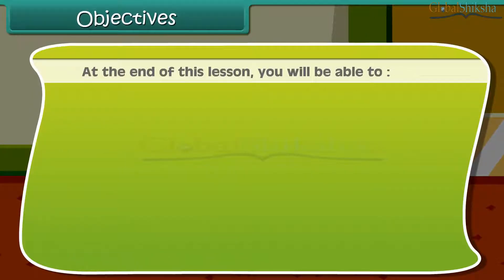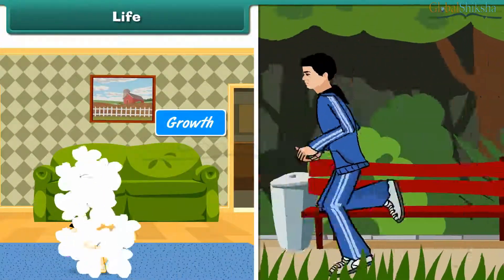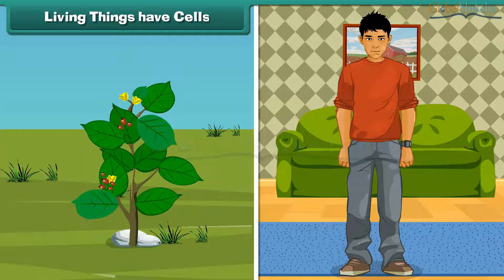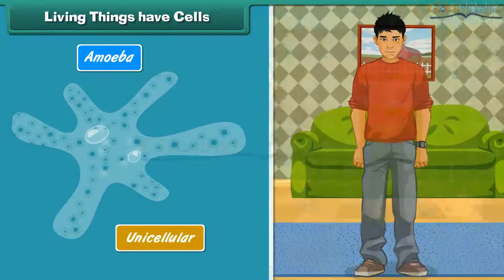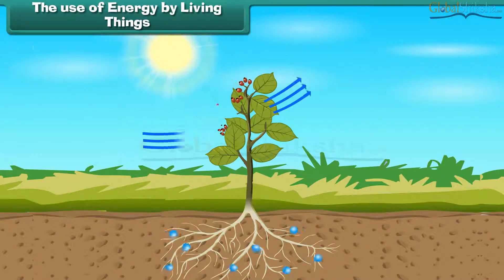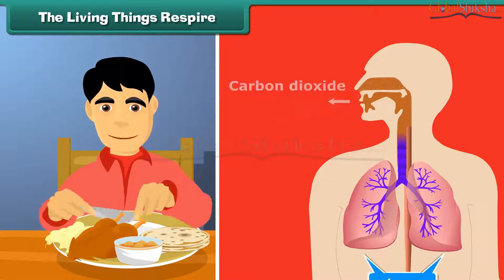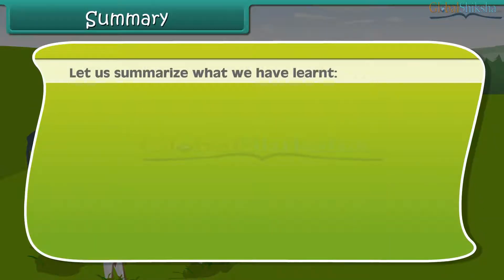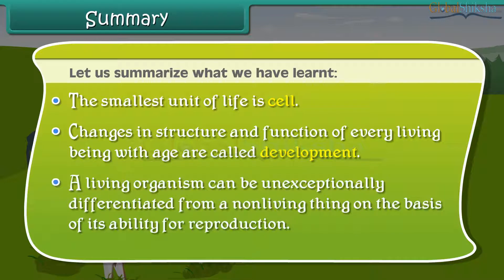Class 5 Science - Characteristics of Living Things | CBSE